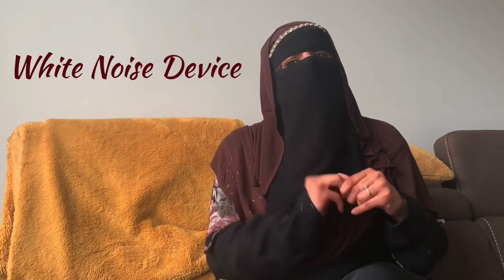10 Must Haves For A Newborn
All my beautiful hijabs are from LALAHIJABS

My beautiful abayas and dresses are from Bazar Al Haya